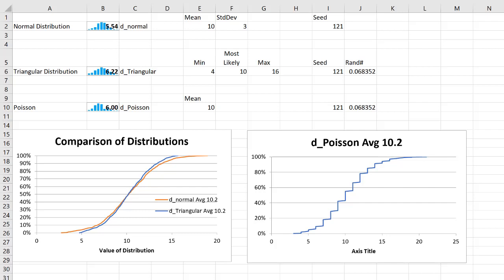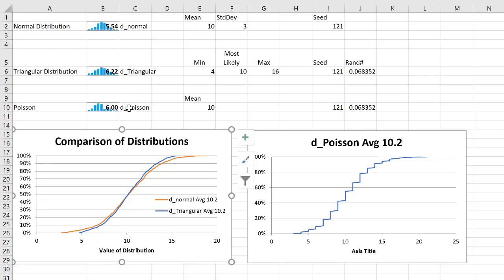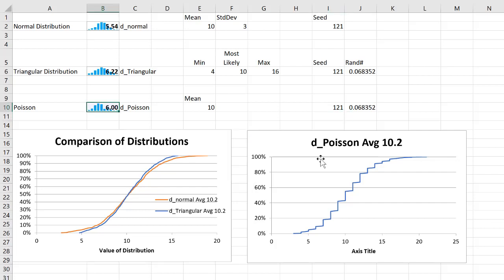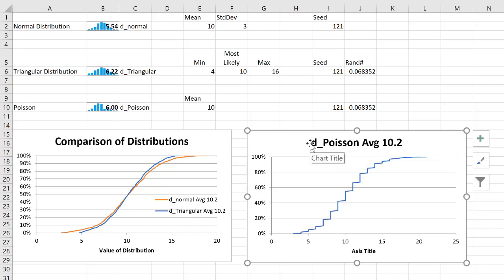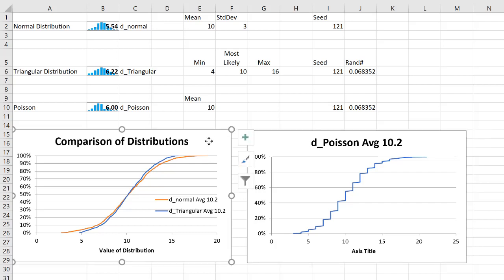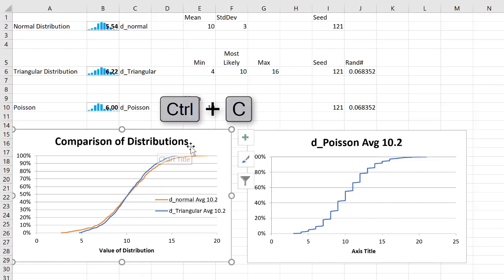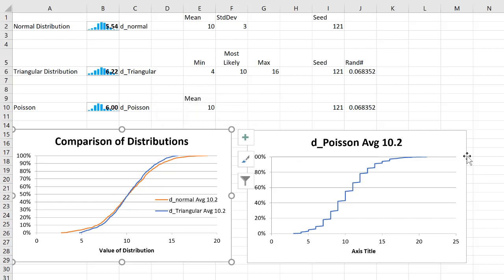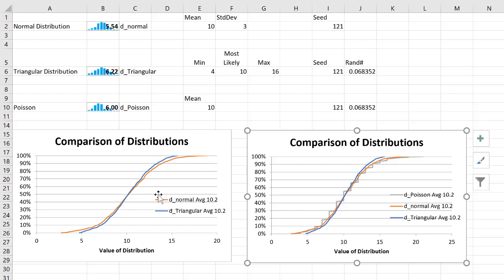Combining Multiple CDF Graphs Updated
Combine any number of XY graphs easily in Excel